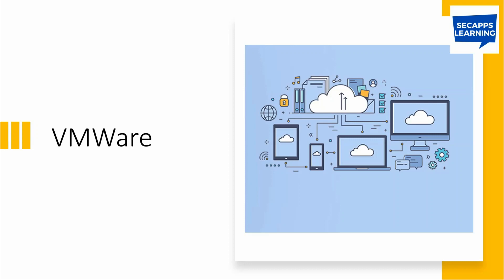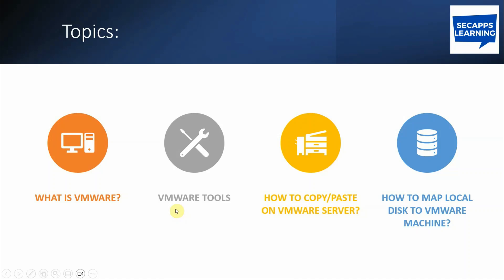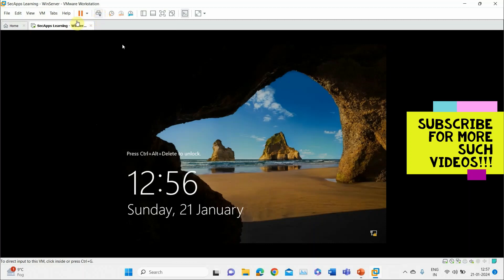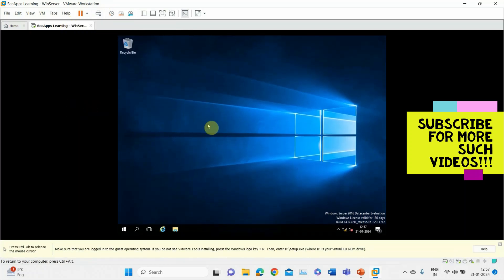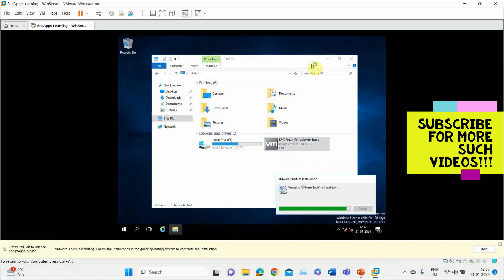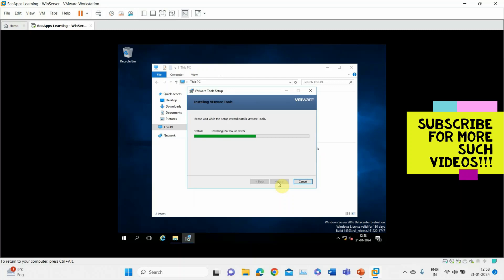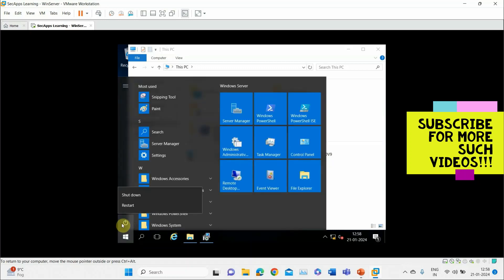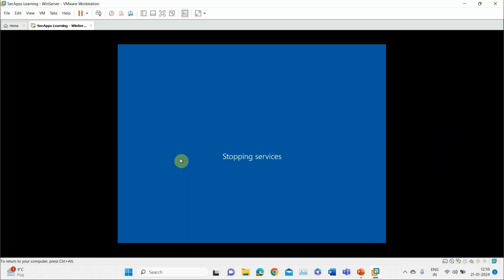How to Install VMWare Tools and Allow Copy Paste Options - Local Disk Mapping | SecApps Learning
How to Install VMWare Tools and Enable Copy Paste Options - Local Disk Mapping | SecApps Learning

Kindly watch till the end as this will help you out to learn what is VMWare, How to enable copy paste option, How to map local disks to VMWare etc.

■ What is VMWare?
■ VMWare Workstation Installation
■ VMWare Workstation Installation Windows Server 2016
■ How to enable Copy Paste in VMWare
■ VMWare Workstation Local Disk Mapping
■ How to install VMWare Tools in Virtual Machine
■ How to install VMWare Tools in VMWare Workstation
■ Install VMWare tools
■ Install VMWare tools not Available
■ VMWare Tools Upgrade
■ VMWare Tools Greyed Out